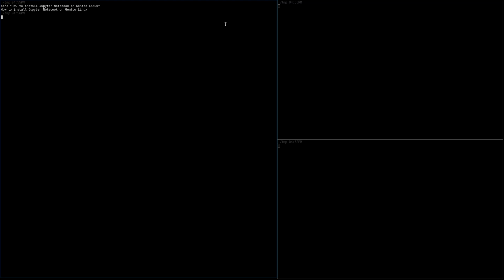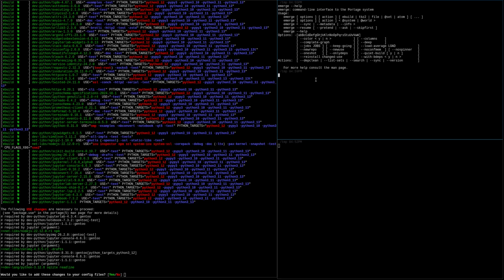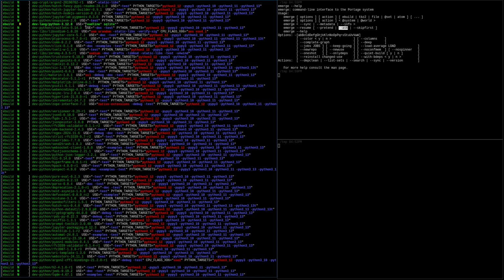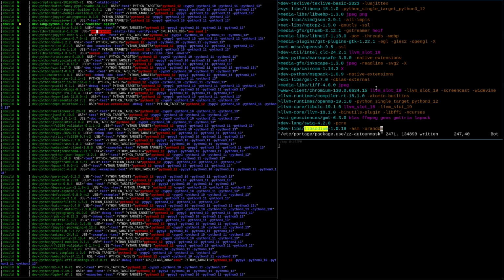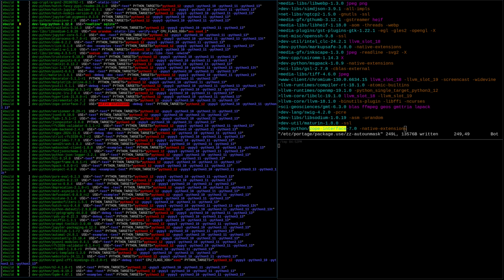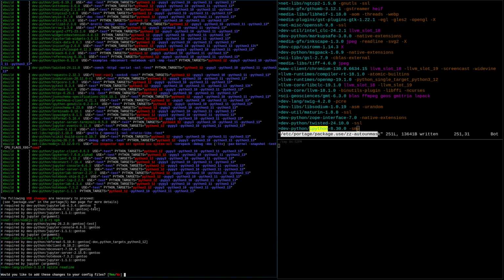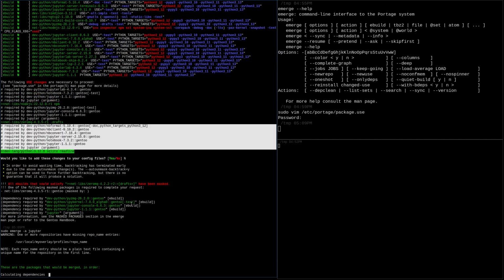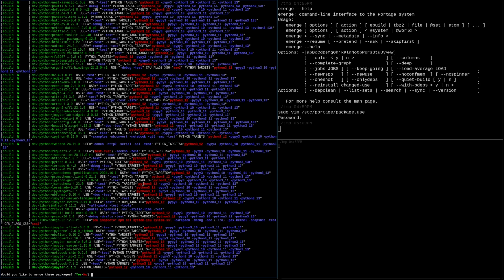How to Install Jupyter Notebook on Gentoo Linux | Interactive Data Visualization Platform | Minimal